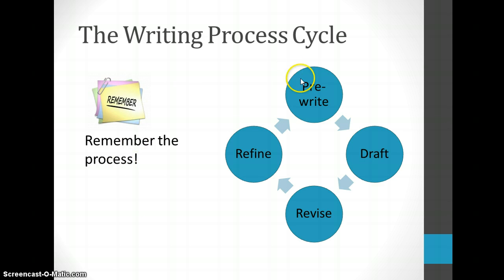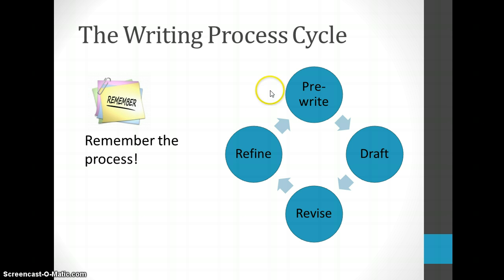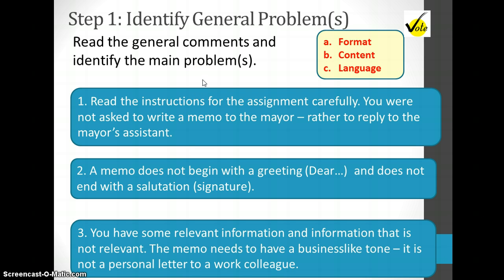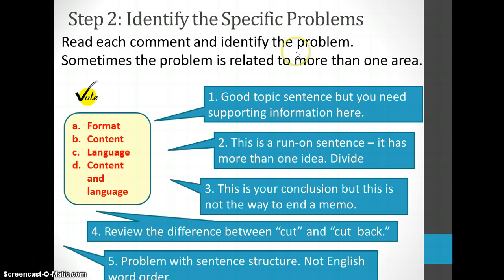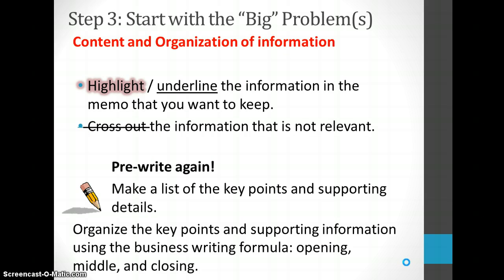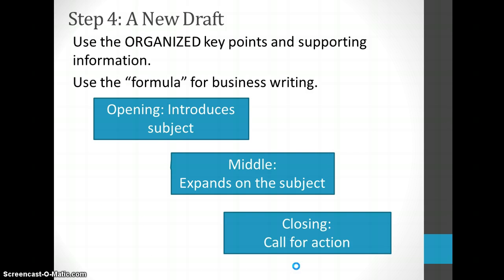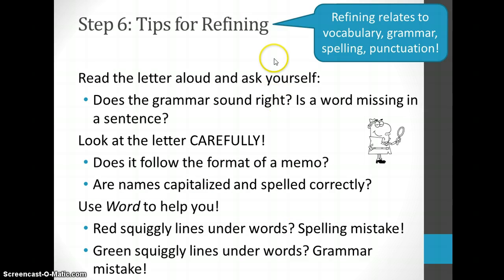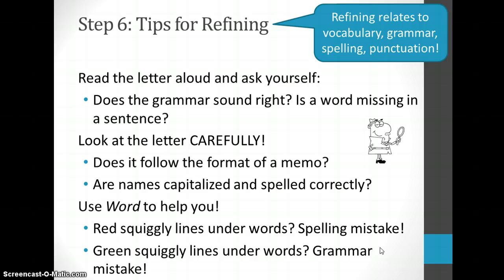Revising your work